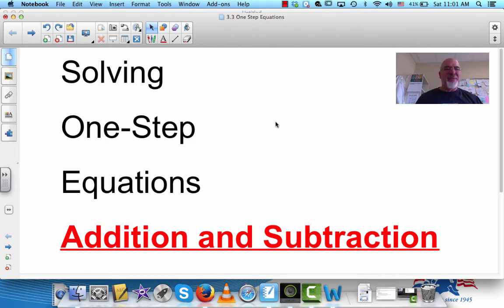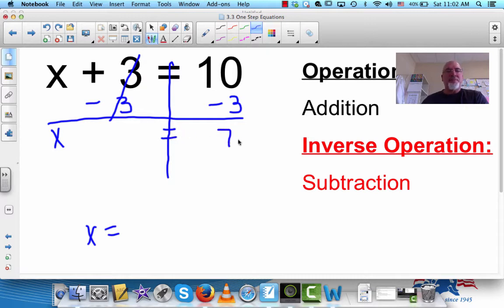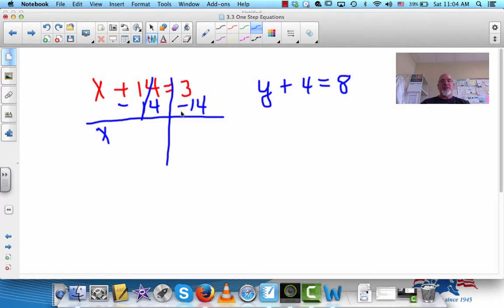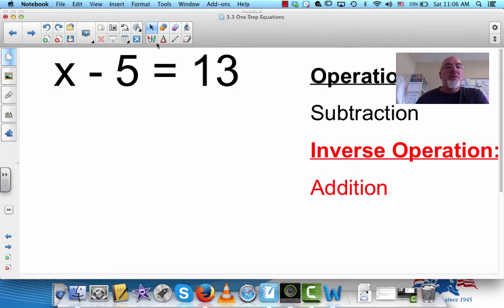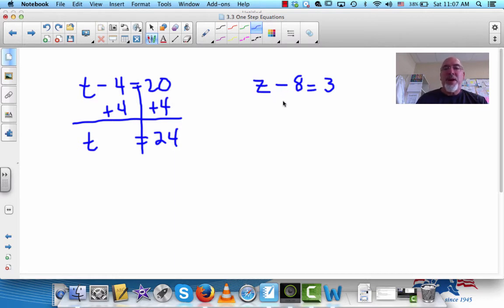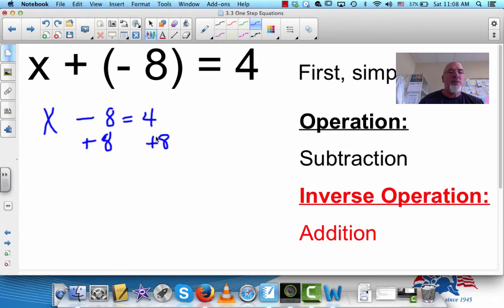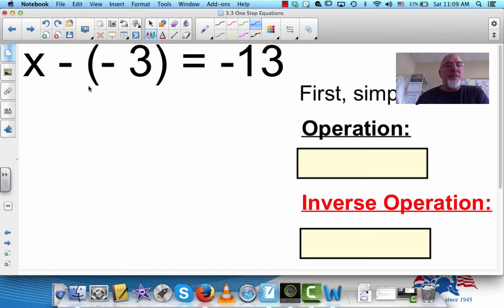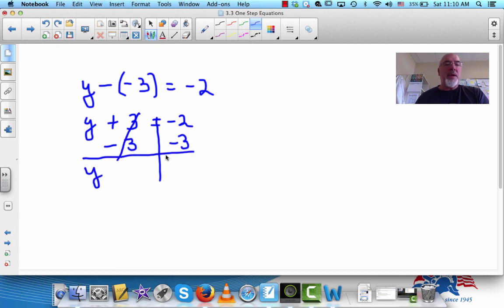One Step Equations--Add and Sub